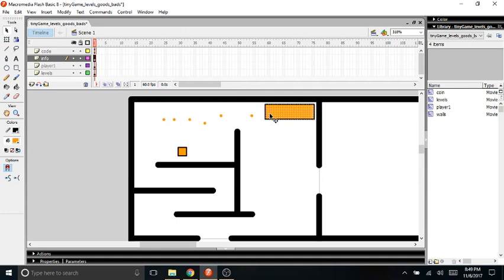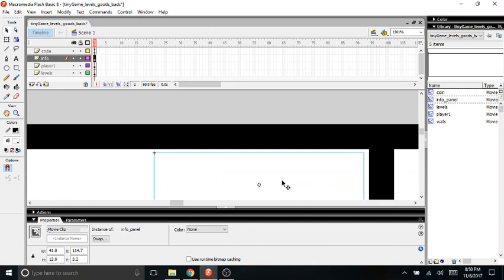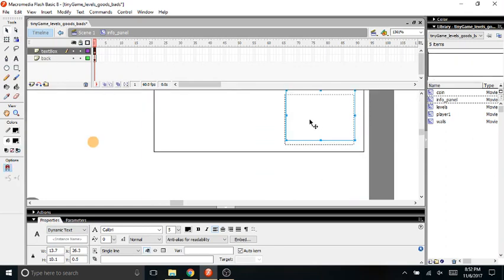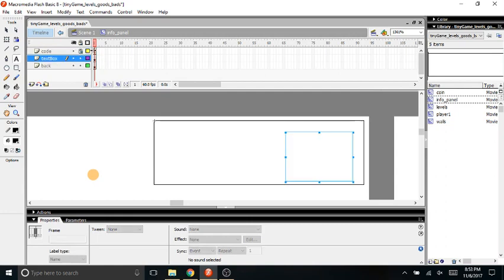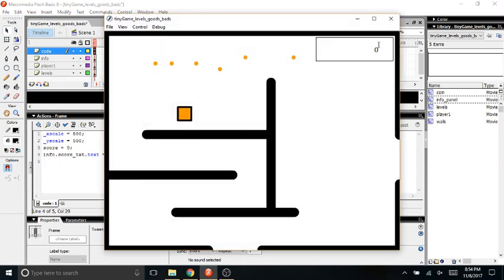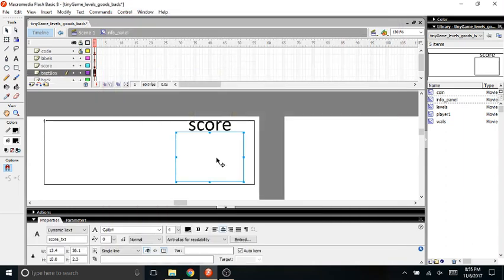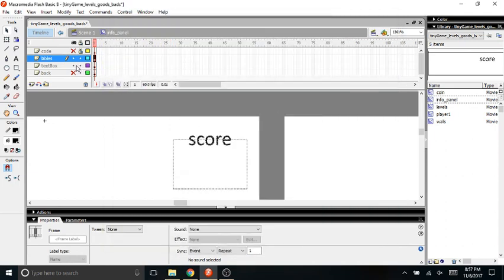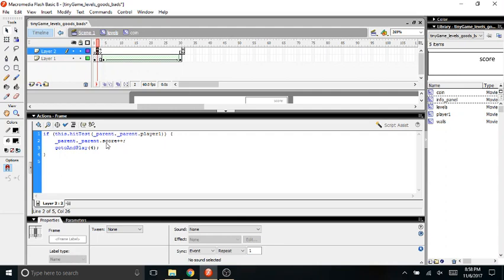Adobe Flash Tutorials :: 07 tinyGame scoreBoard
In this tutorial I show my students how to create a scoreboard.